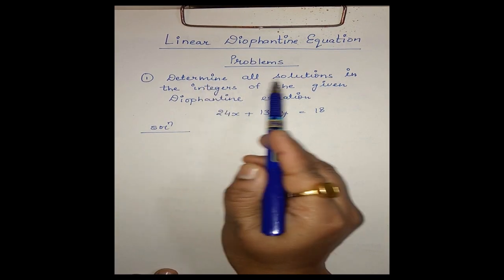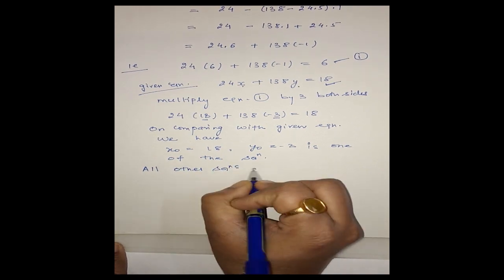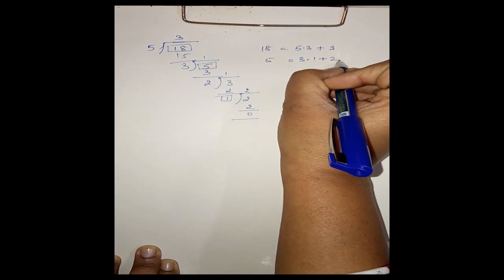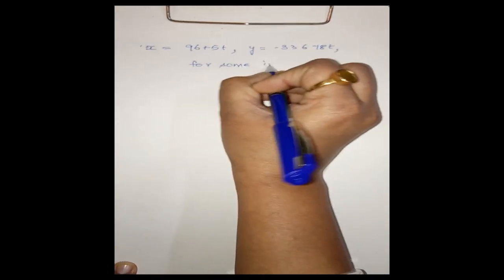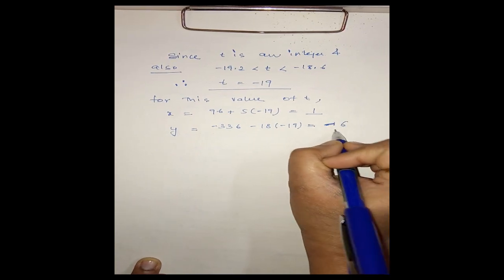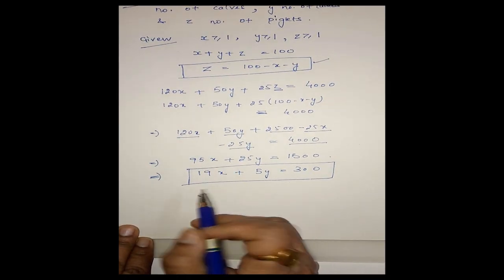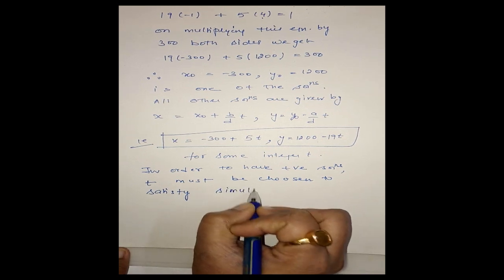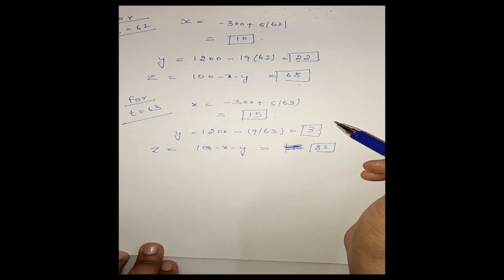Linear Diophantine Equation Part - 2 lecture - 53